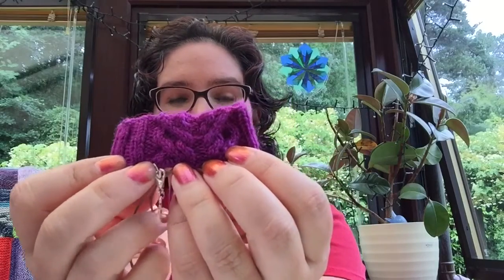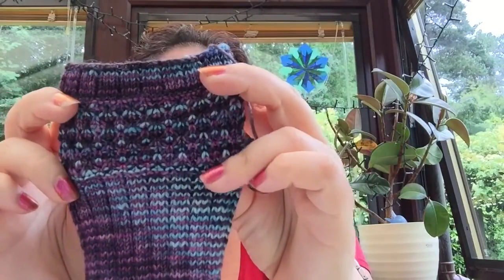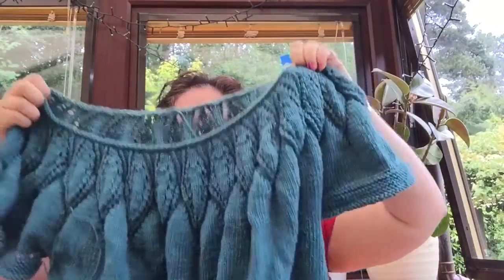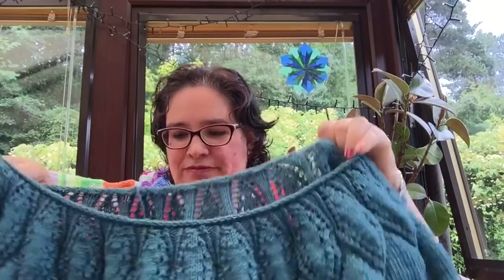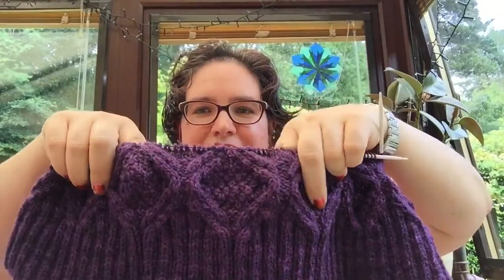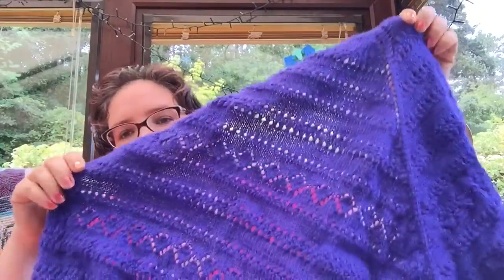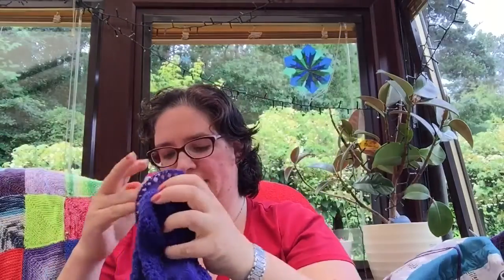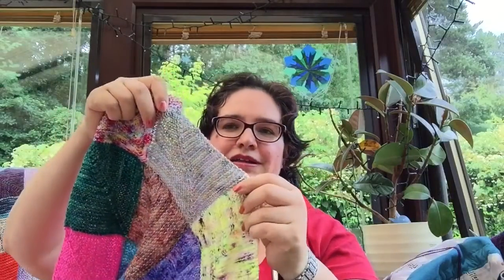Jennifer Knatters - Ep 51 All New Cast-Ons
First, I meant to talk about Ravelry and got distracted. Their new update causes real, measurable harm to people and their complaints are being treated like they just don't like the new colour scheme. This is not okay and it is heartbreaking to see them go so far beyond a (preventable) mistake, doubling down on the nuRav design and now attacking people who are tracking the impact of the changed site.

WIPs:
- Ensnared socks by Hunter Hammersen in Ripples Crafts Reliable Sock Yarn "heather amongst the storms"
- Cleaved socks by Hunter Hammersen in Ripples Crafts reliable sock yarn "Marsh Orchid" flower power colour
- Silver Blosson tee by Amy Gunderson in Knit Picks CotLin "petrol"
- Test Knit pullover by Ysolda Teague in Ripples Crafts Cochrane "crushed Blaeberries"
- Bonhomie Wrap by Sarah Hatton in Something to Knit With 4ply "twilight"
- Cosy Memory blanket